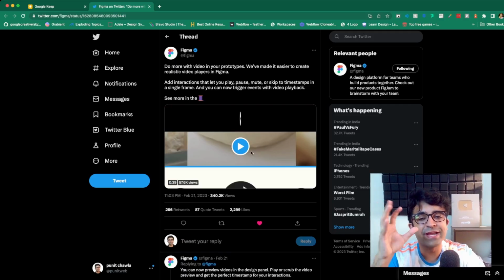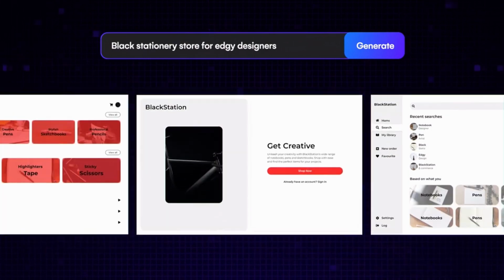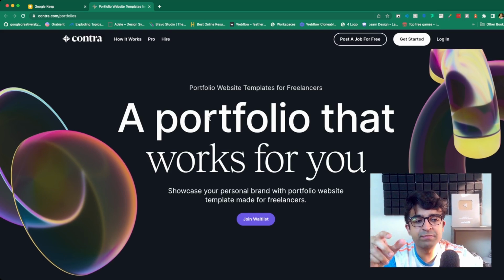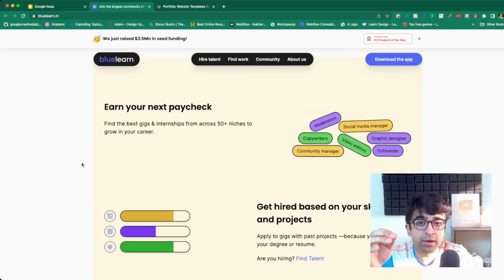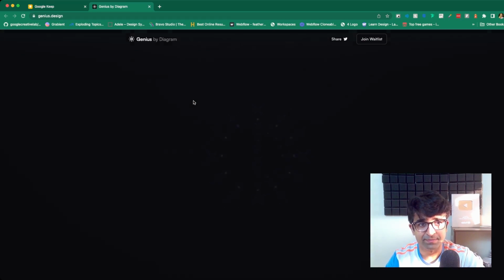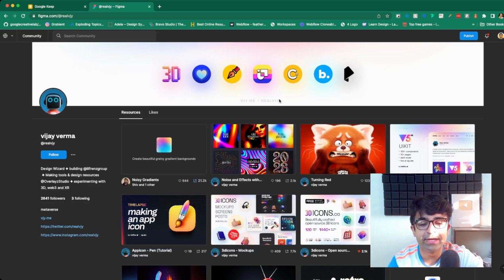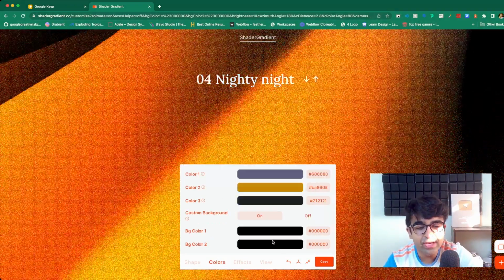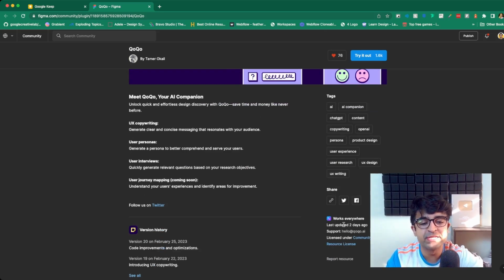Surprising New UX/UI Design Tools: A.I. UI Design Tool, Premium Giveaway, Portfolio Tools – Feb 2023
Today we're going into some very exciting new UX/UI design tools that will be super useful. For me it's the A.I. design tools that really surprised me.

Video Chapters
0:00 Introduction
0:16 Figma Update
1:04 Auto Designer
1:57 Galilio AI
2:47 Contra Portfolio
3:25 Biggest Community
4:30 Tool Giveaway
5:38 AI Design Companion
6:37 Noisy Gradients
7:21 Coolest Background Tools
8:58 UX With AI QoQo

Get the equipment I use:
1. Mic
2. Camera
3. Macbook Pro
4. Asus Gaming Laptop
5. Pop filter